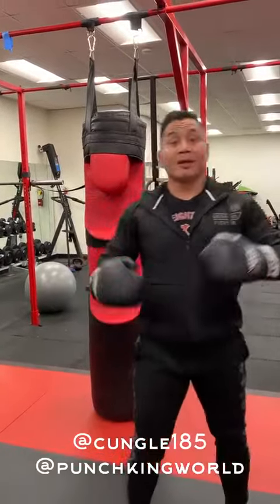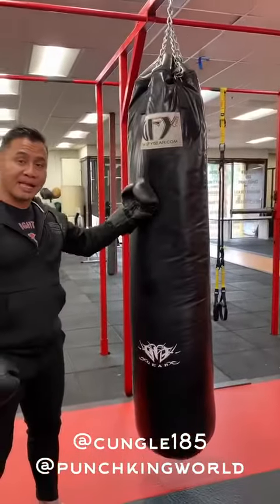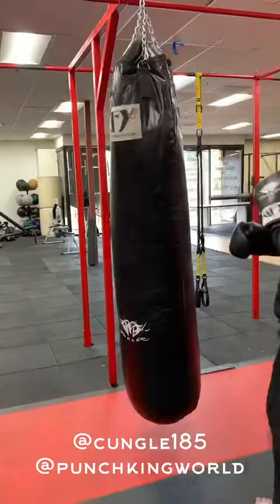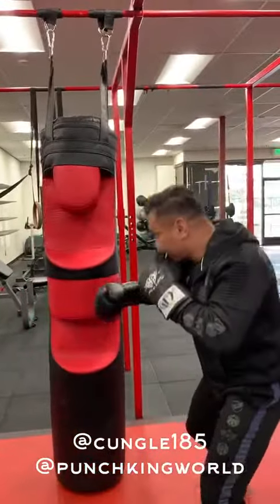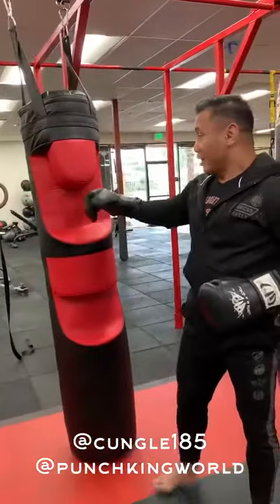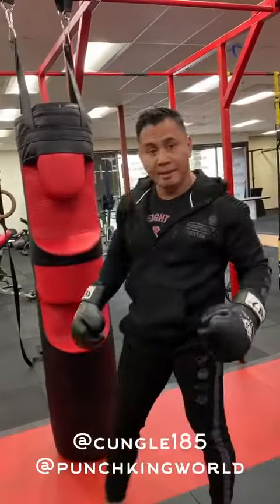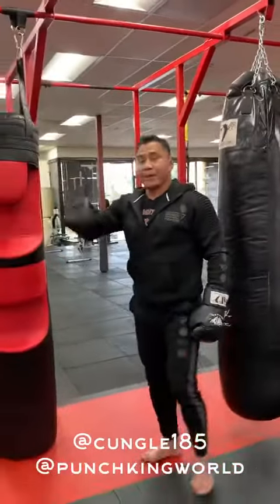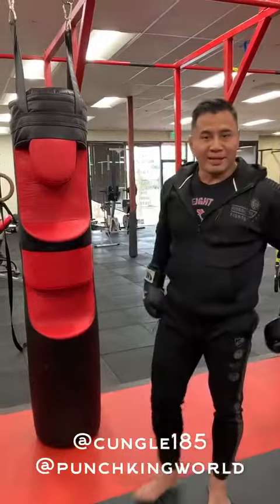December 8, 2019